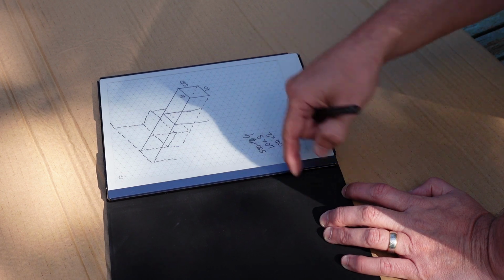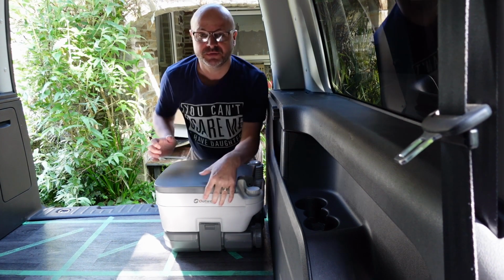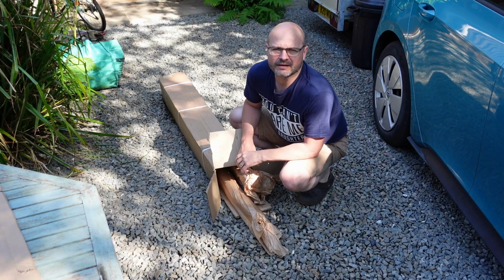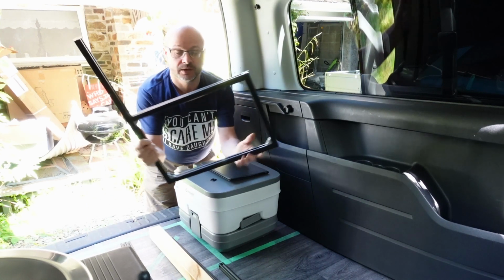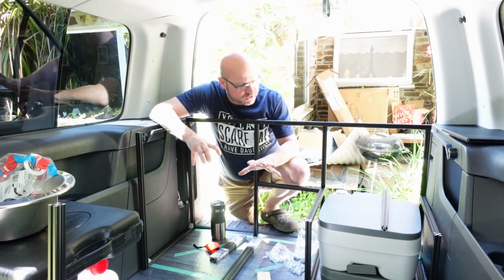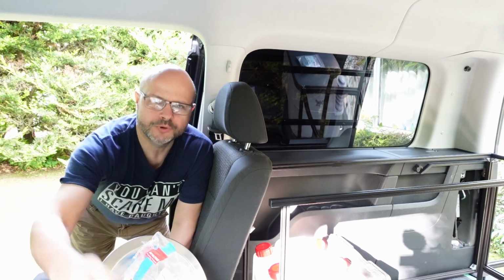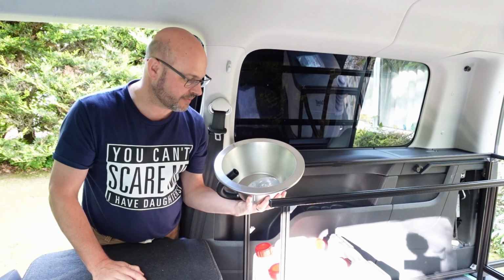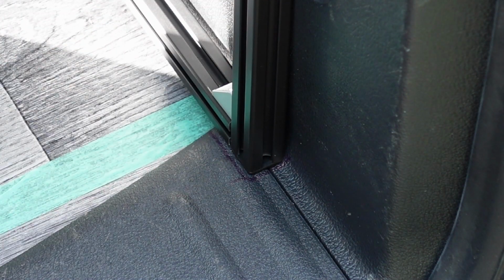Caddy Maxi Life Campervan Conversion With a TOILET 20x20 Build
Caddy Maxi Life. Installing a Plywood and Vinyl Floor. I'm converting My Caddy into an off-grid camper. Join me for the whole series

In this video, I will show you how I planned the layout, which turned out being decided by the chemical toilet. I decided to construct the frame work for the furniture around 20x20 aluminium. But will it be strong enough?

I chose the Volkswagen Maxi life as I need to use it as a family vehicle and to commute to work. I wanted a compact, reliable and fuel-efficient vehicle.

As I convert the van I will take you on the journey, if you are new to the channel hopefully you will stick around for the whole series where I will work on new flooring, off-grid electrics, cooking, beds, and seating, upholstery and curtains. And if landscape photography is your thing, check out the landscape photography videos, because that's my normal content and the whole point of getting this camper on the road!
I am a Landscape Photographer based in the Uk. So apologies to my landscape photography followers you are going to have to suffer another Uk landscape photographer converting his van. But bear with me the result is more landscape photography, more locations and adventures to share with you.

Chapters:
00:00 Volkswagen Caddy Maxi Campervan Conversion
00:07 Caddy Maxi campervan layout
00:36 Caddy Maxi Campervan Toilet installation
03:36 Extruded Aluminium 8020 Design
05:50 Camper Van Conversion with 20x20 Aluminium
12:05 Caddy Maxi Campervan Tour - What’s next
16:45 Thanks for watching.

This video is free to watch but not free to make!

Thermal Window Curtains / Screens
280mm stainless steel inset sink
Whale Water Pump (hand-operated)
12mm Food Grade Blue Water Hose
11-16mm Hose Clips
Mini Fan
Push Button Cabinet Latch
Fresh & Waster Water Jerry Cans
Non Slip Mat

Cooking:
Ridge Monkey XL Compact Sandwich Toaster
Ridge Monkey 1ltr Kettle
Cup / Plates / Cutlery Set
Washing up bowl/chopping board

You can help me make the videos the videos I share with you by making a donation

I’d like to hear your thoughts on my photos, have you join me on a workshop or just chat about photography I am easy to find at: